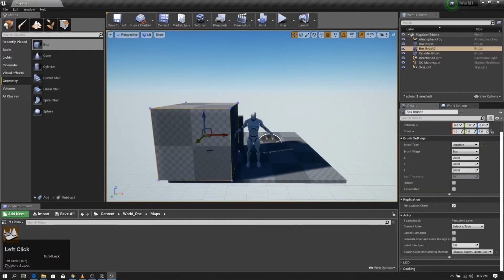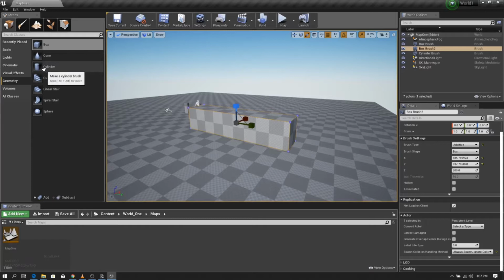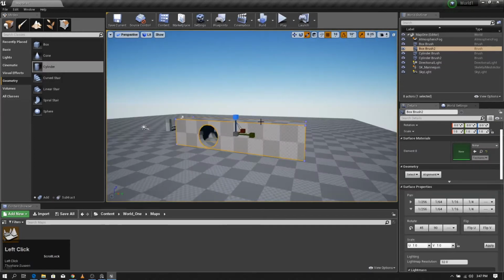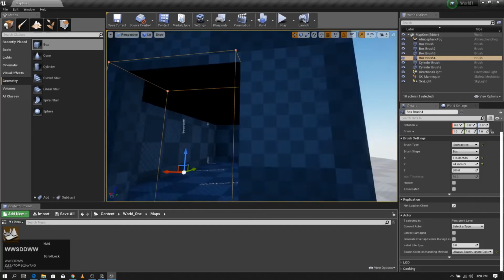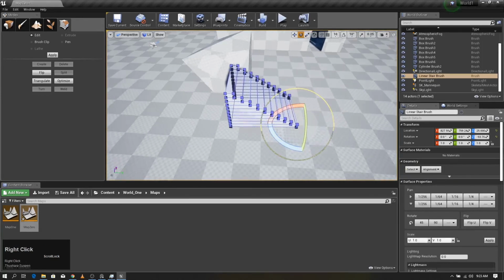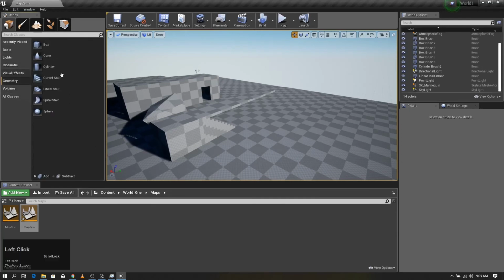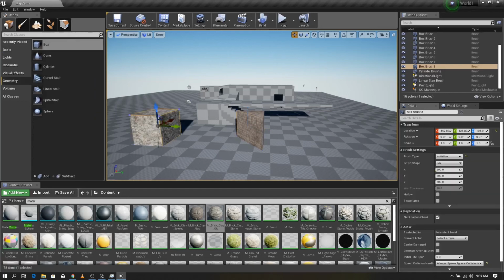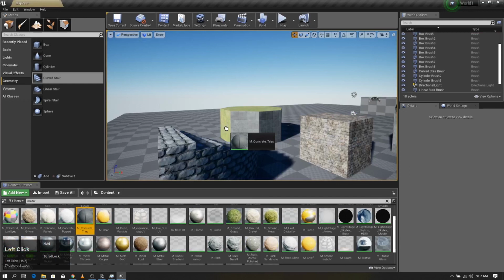UE4 BSP geometry features to use in level blockouts | Unreal Beginner Tutorials #4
In this UE4 tutorial, we have covered basic BSP geometry features which can be used in level Blockout stage.
Create BSP objects using the geometry panel.
Change parameters of BSP objects.
Subtractive modeling.
Editing vertices, edges and faces using geometry editing mode.
Extrude faces.
Delete edges and add faces.
Adding materials to BSP objects.